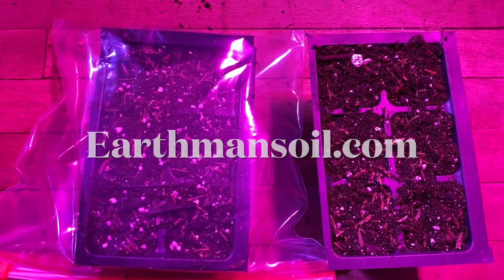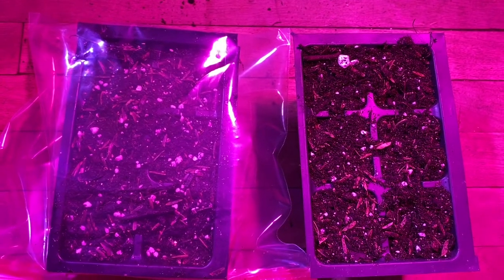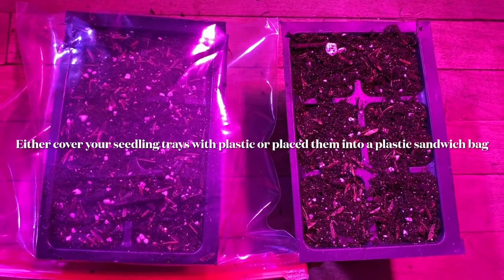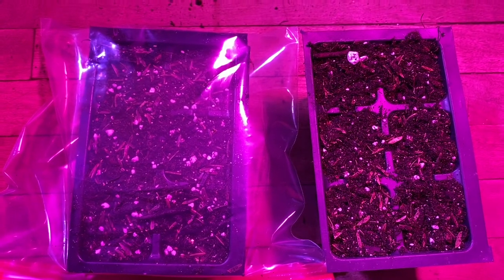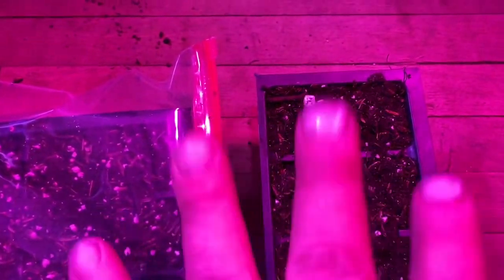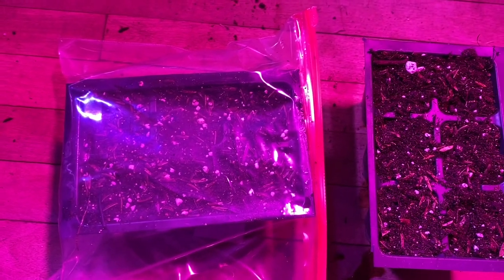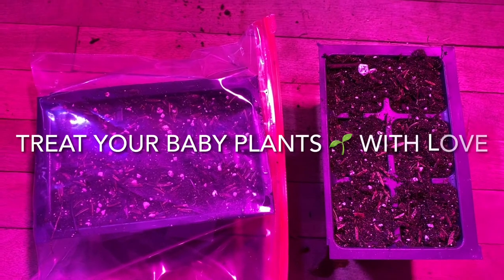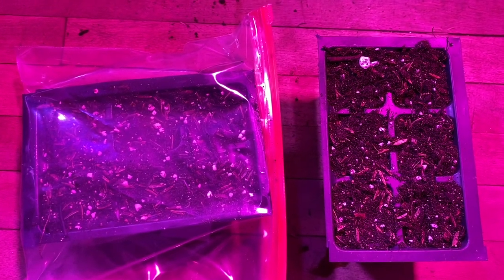Plastic Sandwich bag ? = DIY Method for better seed germination rate.another garden FYI hack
This Video it’s just another method that I use for better seed germination. A lot of people will leave their seedling trays uncovered which  dry out very quickly , Decreasing your germination rate immensely. Either try covering up with a plastic sandwich bag, or plastic wrap on top. I know plastic is evil and I agree. But in this case we are going to use the evil forget. Sandwich bags and plastic wrap can be reused over and over and over. That way were not throwing a lot of plastic into the trash. That wouldn’t be good.